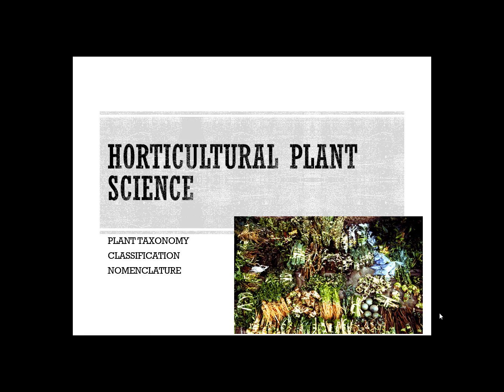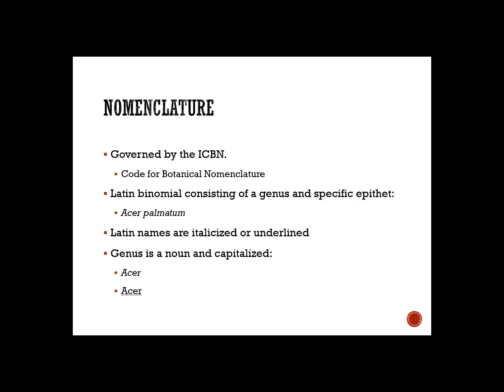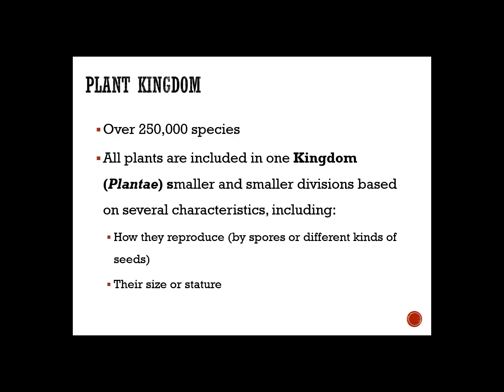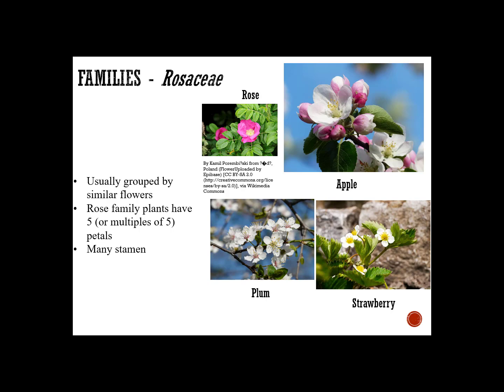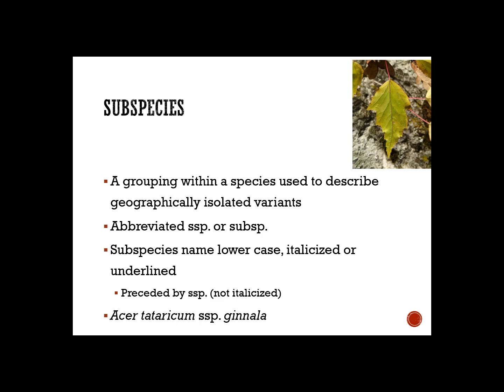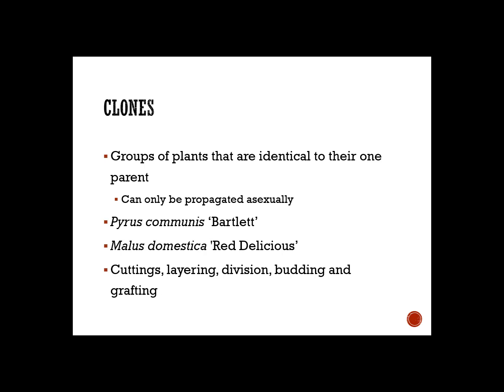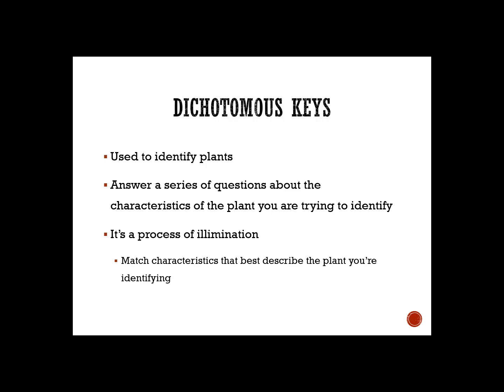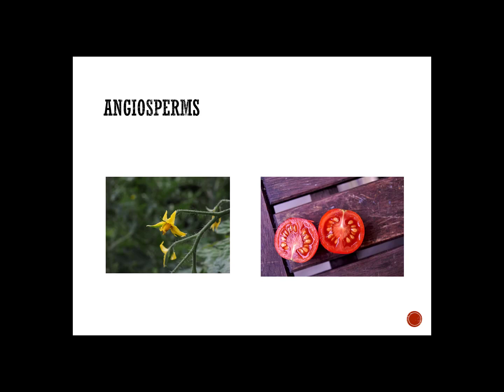Introduction to Hort Plant Science